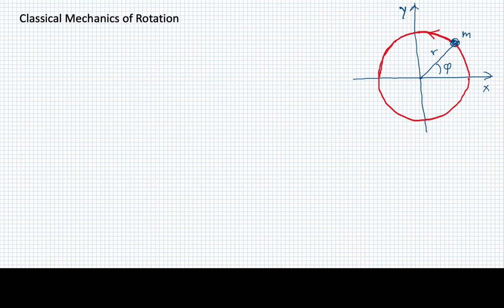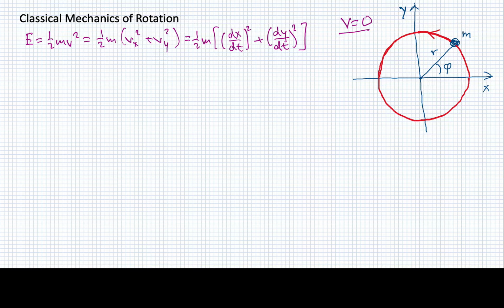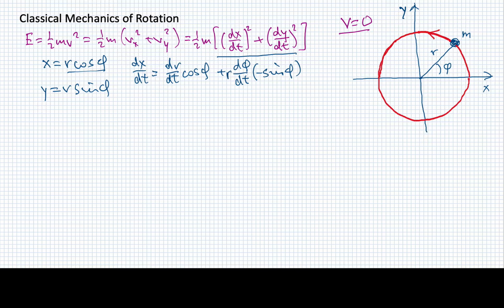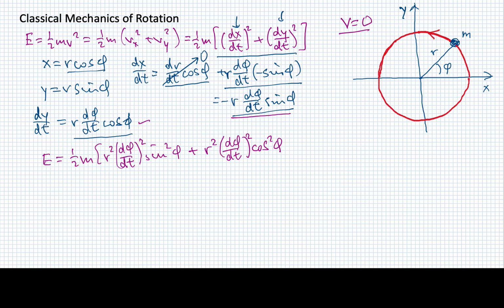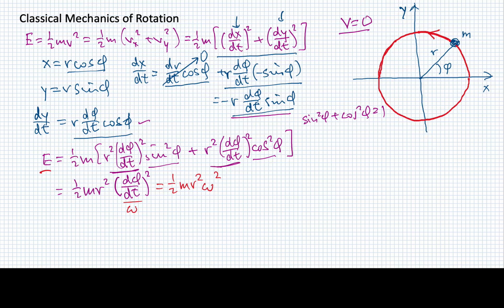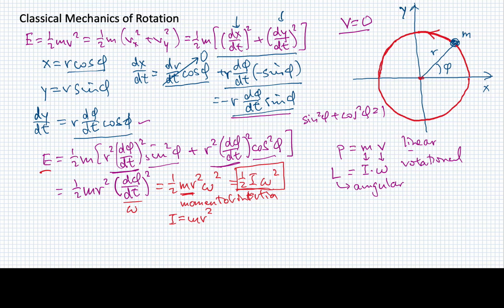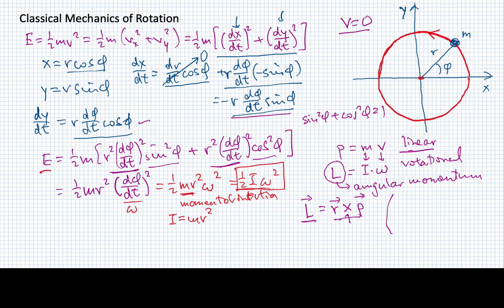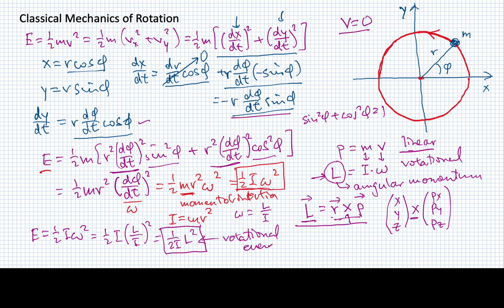Lesson 3A 1 Classical Mechanics of Rotation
The classical treatment of rotational energy and angular momentum is reviewed.